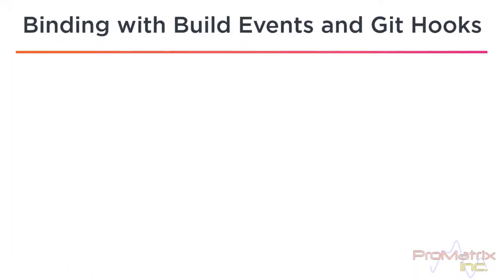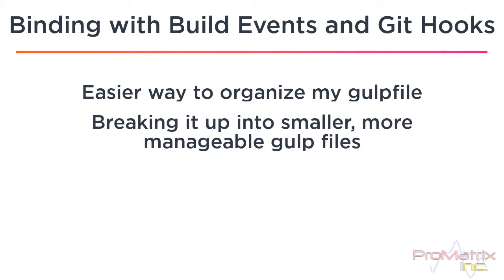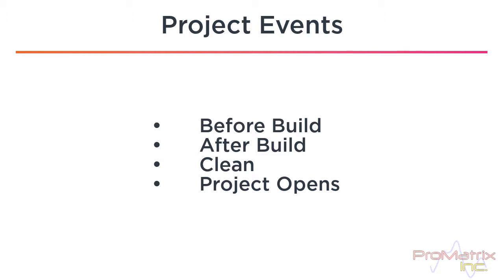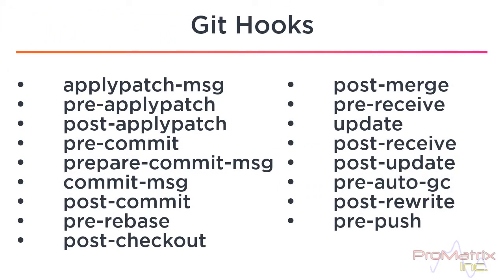Binding with Build Events and Git Hooks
Visual Studio gives you many options for binding with Build events and Git Hooks. But before getting into that, let me explain that I have implemented an easier way to organize my gulpfile by breaking it up into smaller, more manageable gulp files. I’ll talk about that, as well as other techniques that you can use NodeJS and Gulp later in this course, but in meantime, here are all the events that you can bind to, using Gulp.

• Before Build
• After Build
• Clean
• and, Project Opens

Many Microsoft developers have switched over to a Git repository for source control. Visual Studio can use Git Hooks to trigger executing custom code, which can do about anything.

You must name the file of your custom code, with a specific name that corresponds with a Git event.

And, by placing your custom code in a folder named “Hooks”, in the Git folder, your custom code will execute whenever that Git event occurs.

Here is a list of Git events that we can hook into.

• applypatch-msg
• pre-applypatch
• post-applypatch
• pre-commit
• prepare-commit-msg
• commit-msg
• post-commit
• pre-rebase
• post-checkout
• post-merge
• pre-receive
• update
• post-receive
• post-update
• pre-auto-gc
• post-rewrite
• and, pre-push

I normally like to use the “pre-commit” Git Hook to trigger the creation of a Release build, because I always do a commit before I publish to the server.